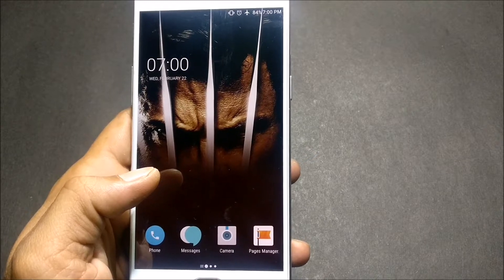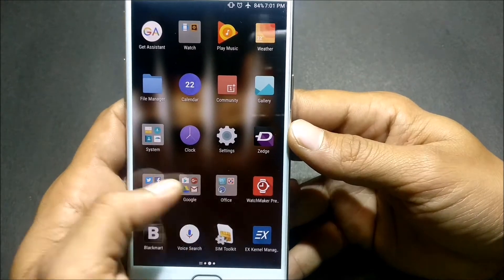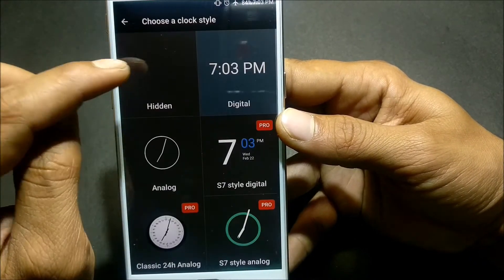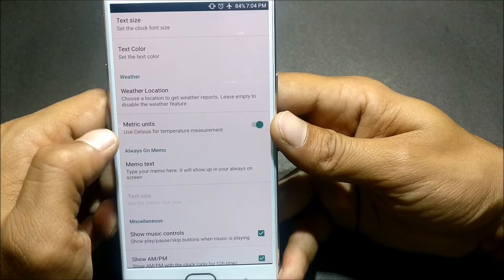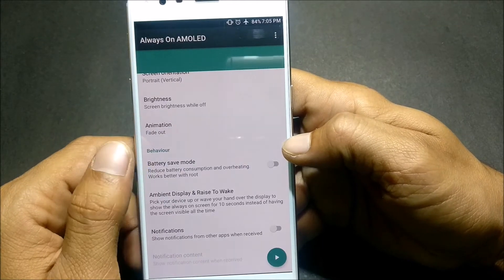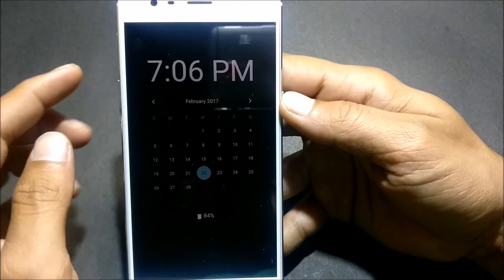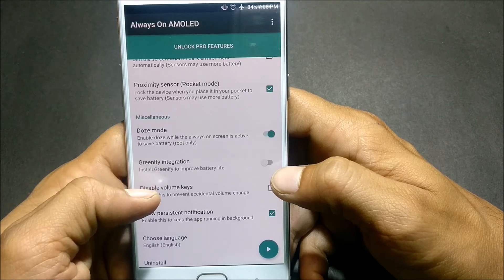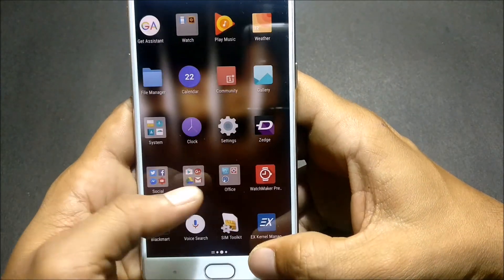{GUIDE} Always ON Display on Any Android Device Like Samsung S7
Get an always on display for your phone or tablet.
Keep your screen on all the time.

FEATURES:
• Always On Screen
• Notifications - view notifications without touching your device
• New: Now featuring raise to wake!
• Automatic rules - preserve battery using predefined rules
• Auto movement - avoid AMOLED burn-in
• Auto night mode - dim the screen automatically in dark environment
• Pocket mode - lock the device when you leave it in your pocket to save battery
• Custom watch faces - Digital S7 style, Classic 24H, Analog S7 style, Analog Pebble style and more!
• Always On Memo - write a reminder and make it show up on your screen all the time!
• Double tap to wake + Swipe up to wake + Volume keys to wake + Back button to wake
• Force orientation - set your preferred screen orientation
• Customization - change the text color, text size,font, brightness and more
• Can be used as a night clock
• Greenify integration - start Greenify automatically when locking the screen to save battery
• Force doze - activate doze when the screen is in the always on state.